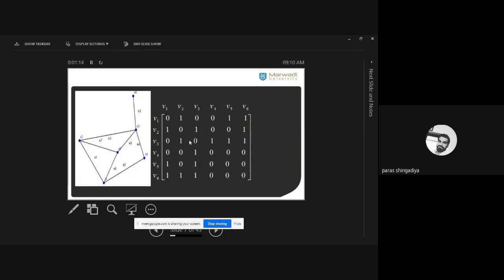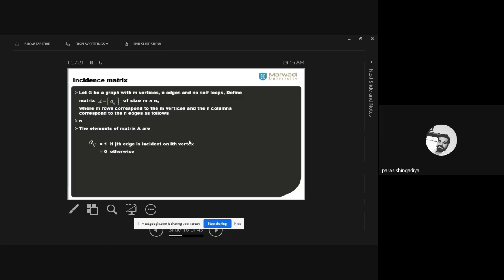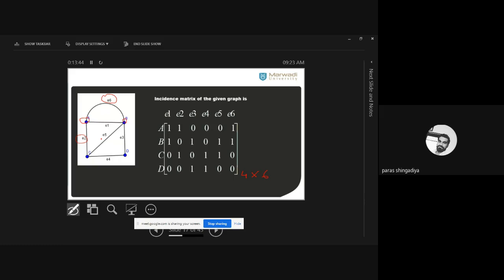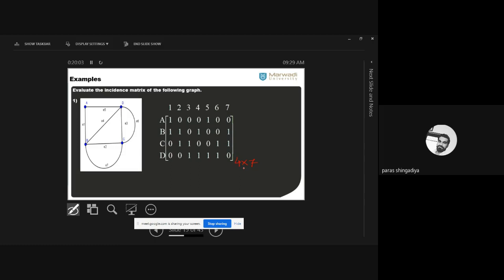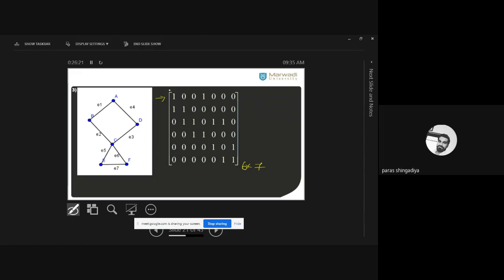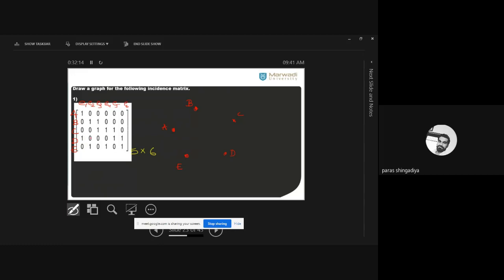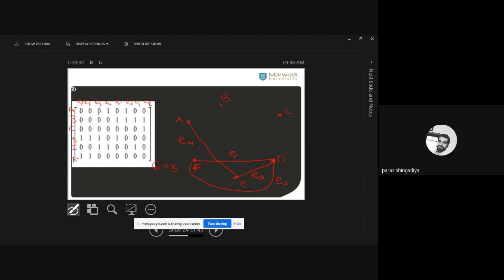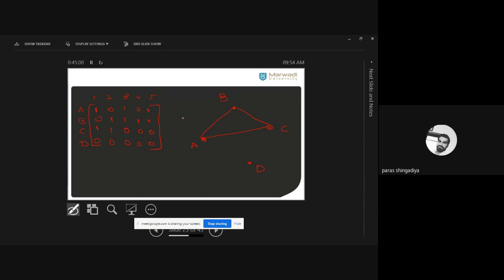3TC2 Incidence matrix examples PCS 05 08 2021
Incidence matrix examples